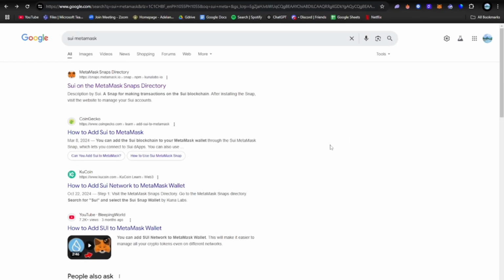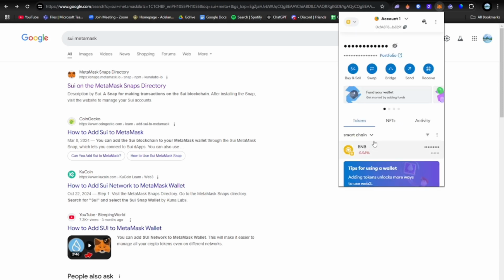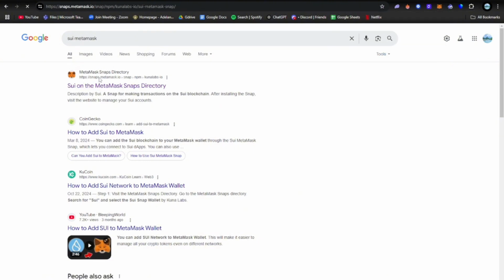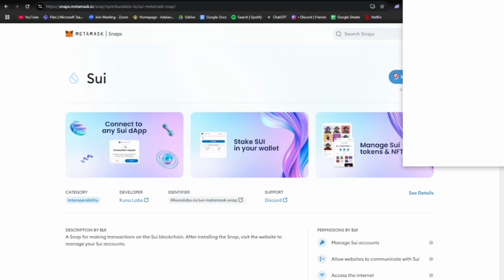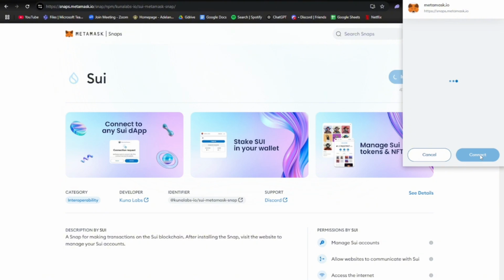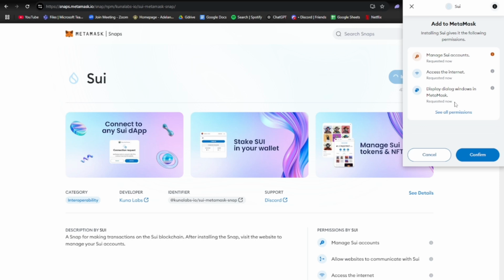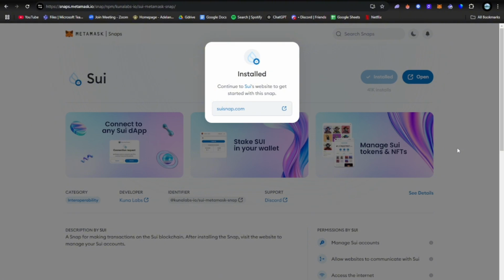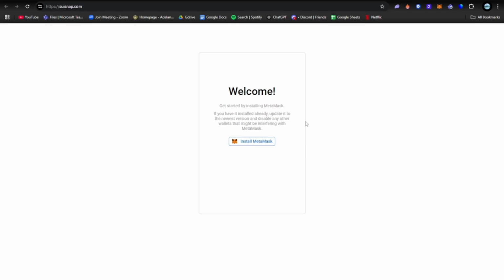How To ADD SUI Network to MetaMask (2026 UPDATED)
Learn how to add SUI Network to MetaMask in this step-by-step guide. In this video, I’ll show you how to configure the network settings and connect SUI to your wallet easily.

Timestamp:
00:00 Intro
00:09 Add SUI Network to MetaMask – Step by Step

SUI MetaMask CryptoTutorial 🚨 CLAIM YOUR FREE TRANSFER UP TO $600 NOW! 🚨